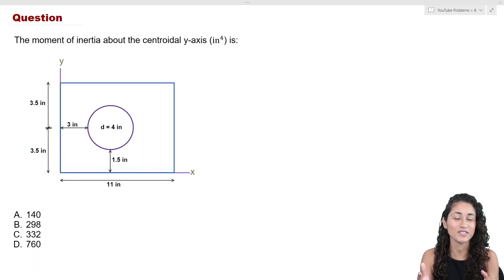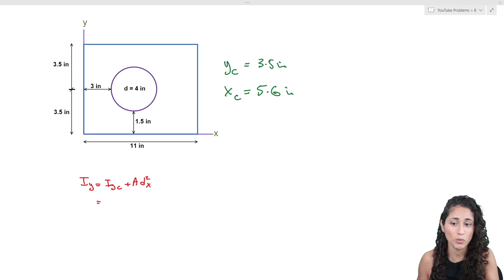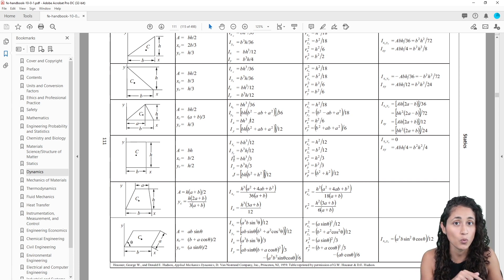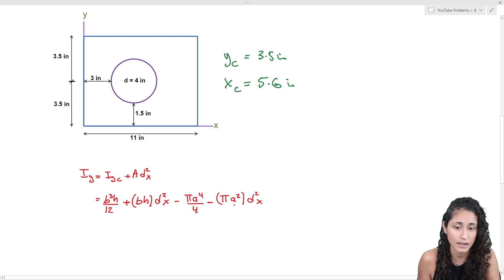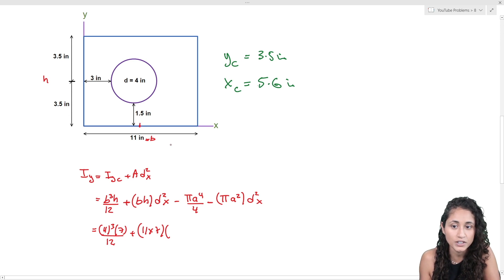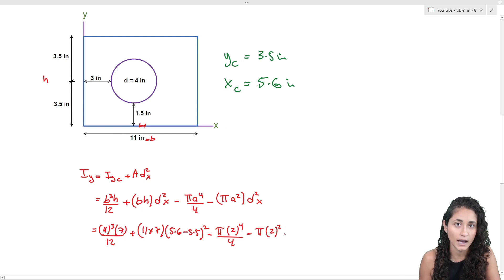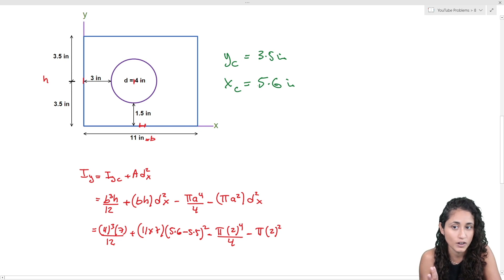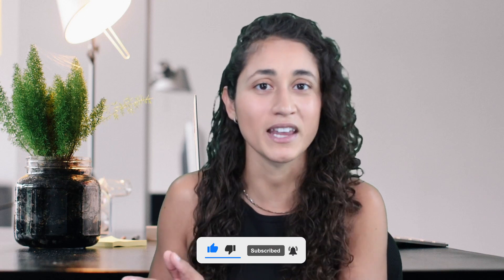Moment of Inertia About The Centroidal Y-Axis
Moment of Inertia about Centroidal Y-Axis/ In this video, we will find the moment of inertia about the centroidal y-axis of a circle inside a rectangle.

⚡️FREE CLASS: Watch our FREE masterclass on how to pass the FE exam

⚡️FE PREP COURSES: Check out the courses that helped so many students pass their FE exam

Practice is essential to good FE preparation. Try to attempt this problem to find the moment of inertia about the centroidal y-axis, and let me know how you did in the comment section below!

We have already solved the moment of Inertia About the Centroidal x-axis. Here is the link to the problem

Good luck with your FE preparation.

À la prochaine